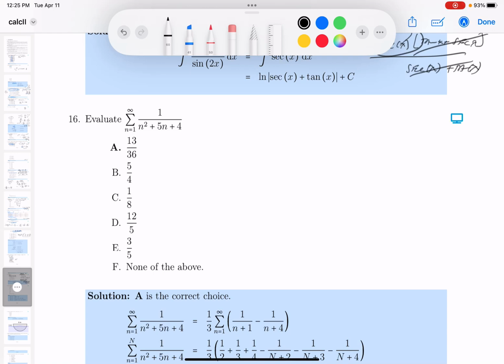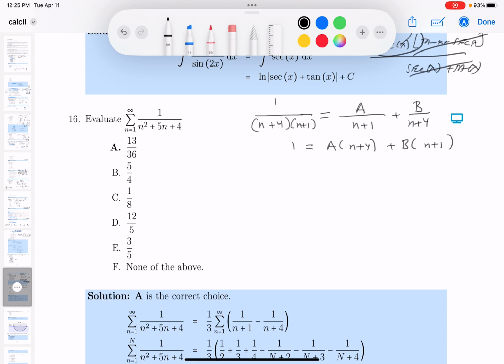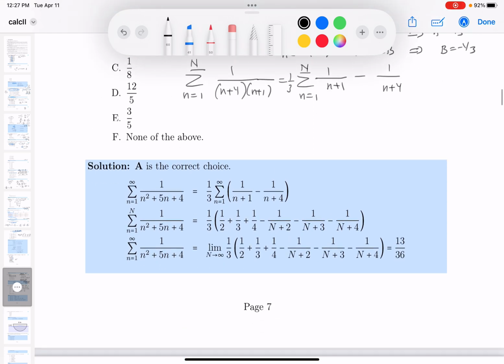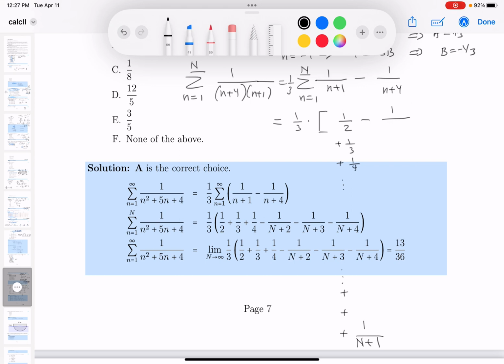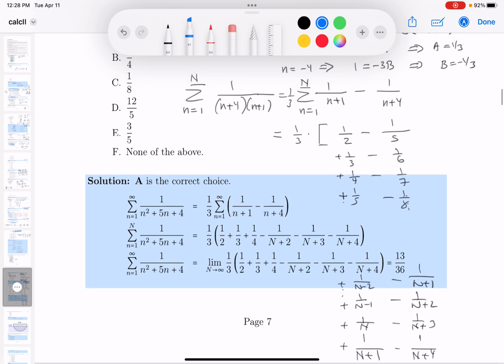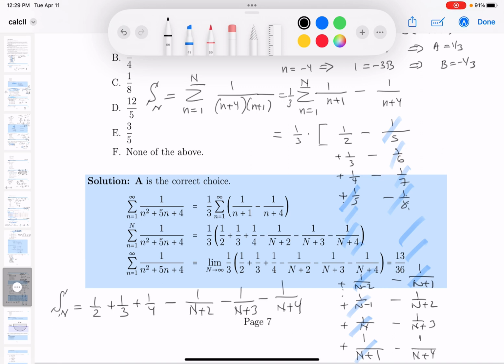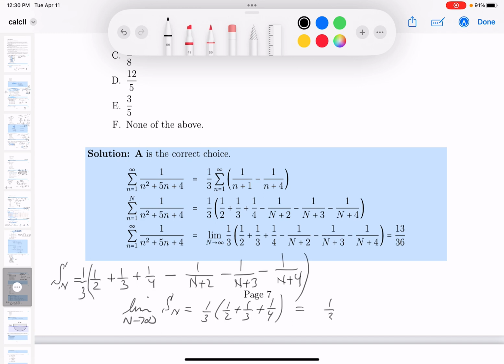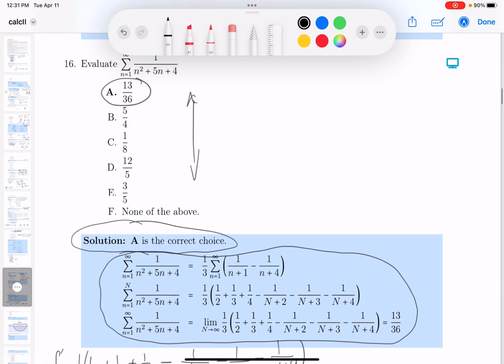mth 122 bprp review 16